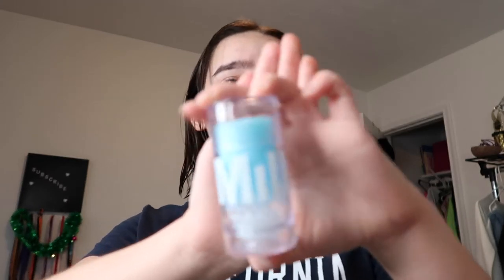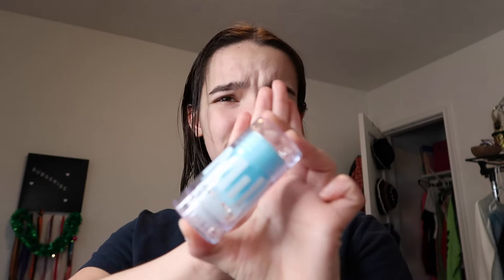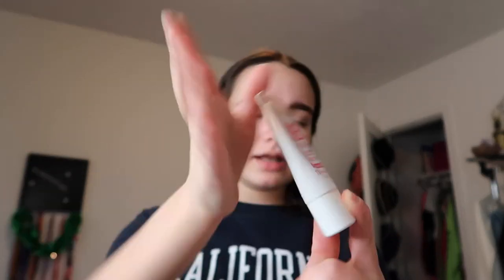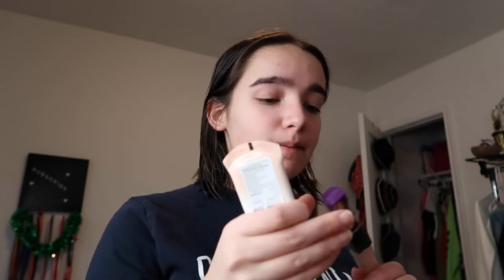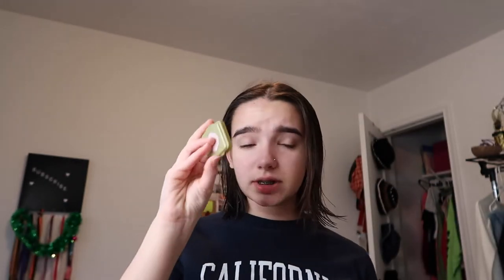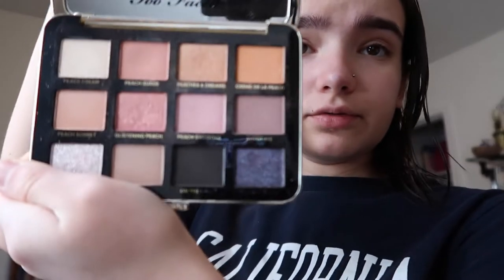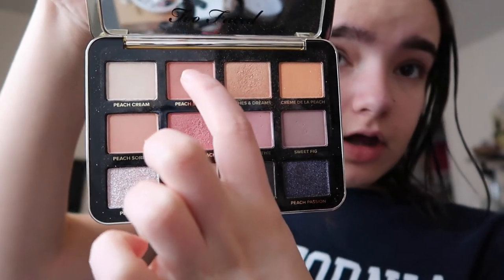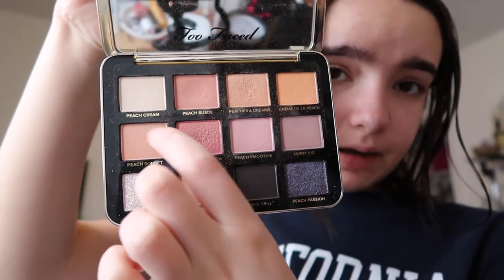My everyday/school makeup routine!!!